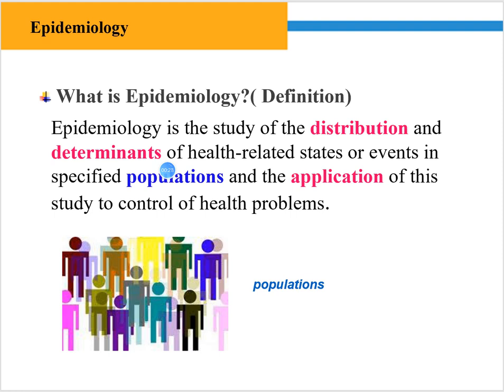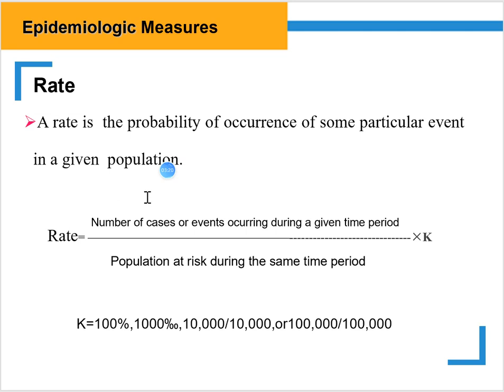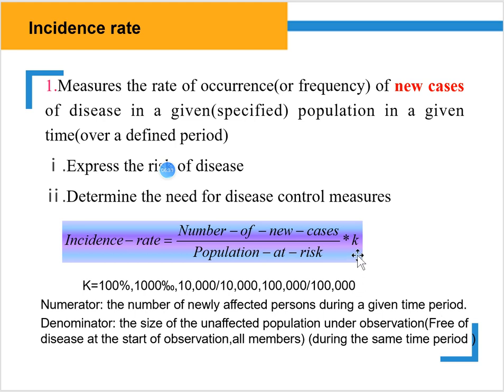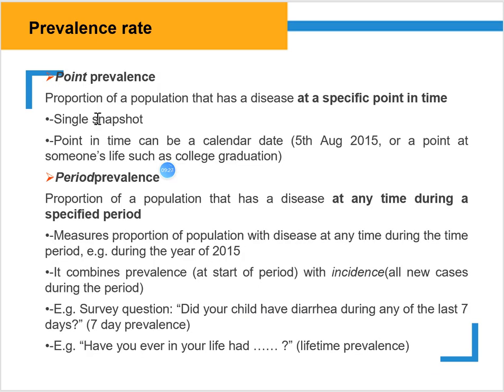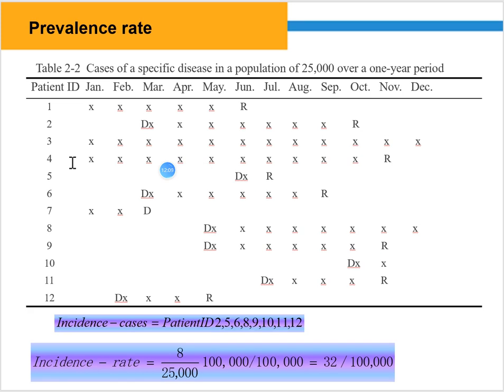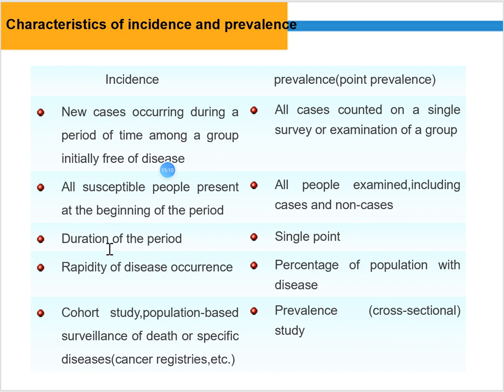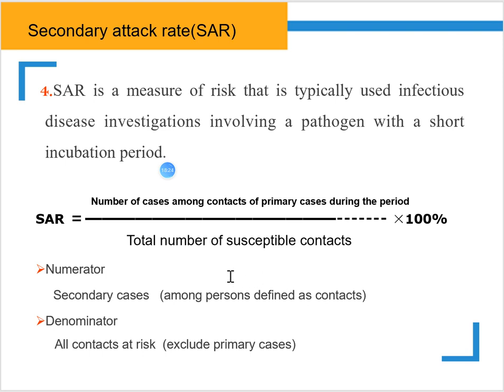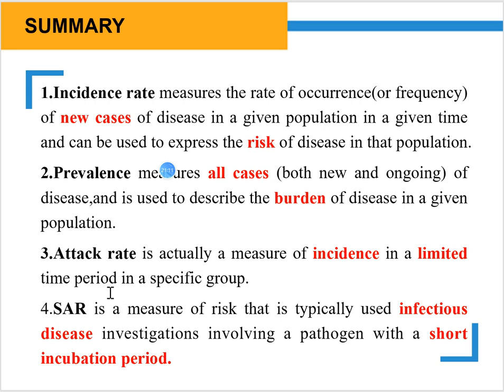measurement of epidemiology part 1 Chapter2 1 Measures in Epidemiology01